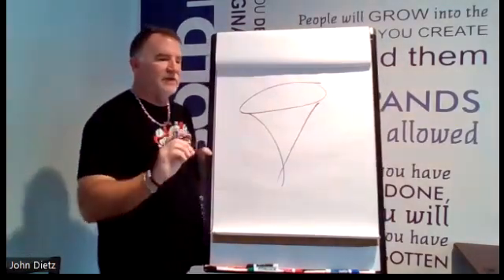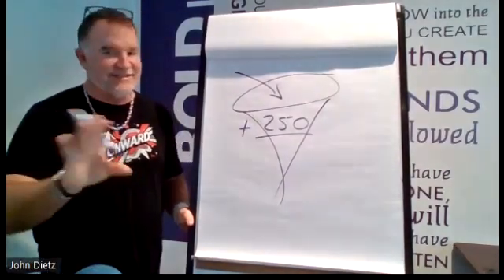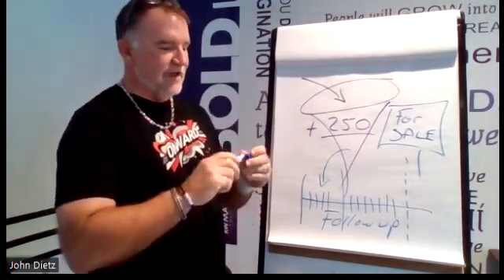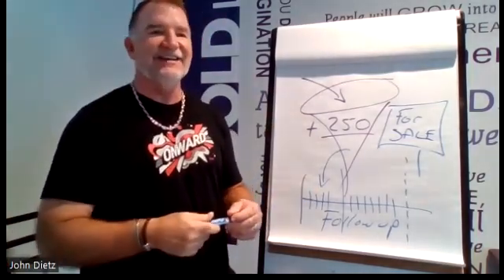Take 10 to 15 Seller Listings Every Month - Working Expired Listings